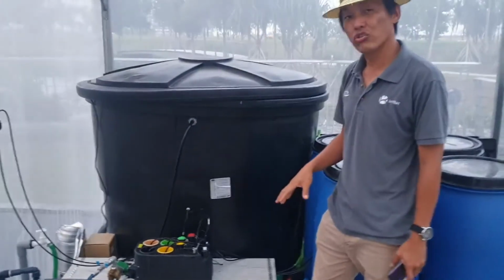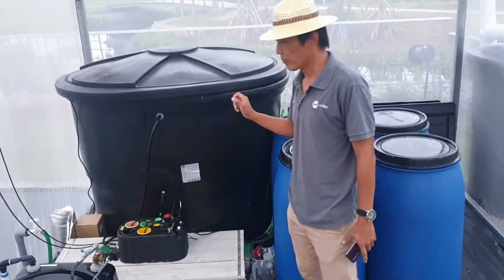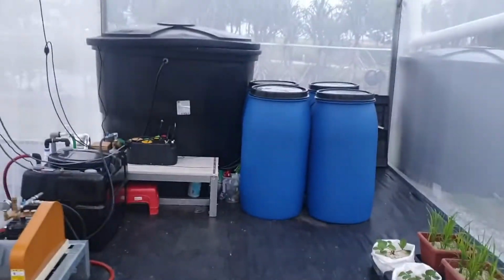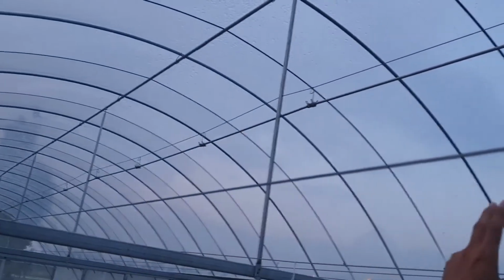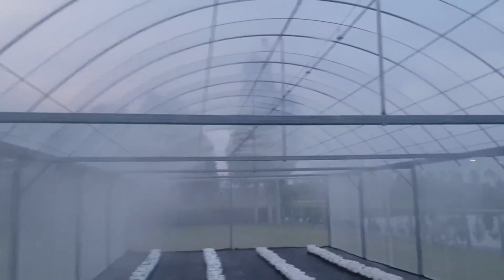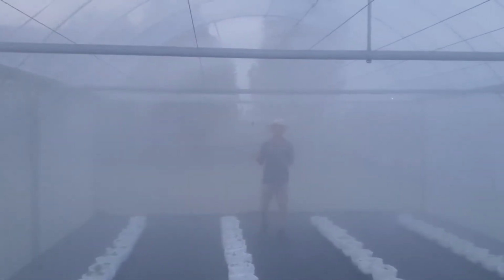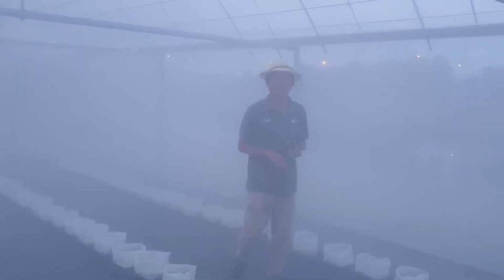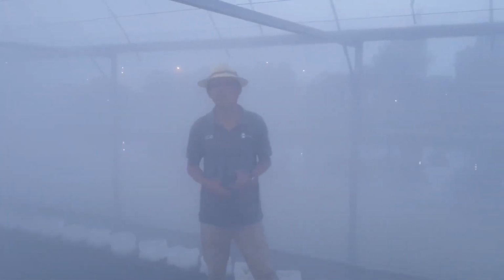Hydroponics Automation IoT - Digital Fertigation System for Vertical farming and Drip irrigation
NIDO ONE fits in small and big greenhouses (Max 2500L of water)

NIDO ONE is perfect to automate nutrient solution and Clima in verticalfarming

NIDO ONE can be installed in a few minutes in every hydroponics and aeroponics systems

NIDO ONE can replace a fertigation bench at 1/5 of the costs and with 10x features and benefit